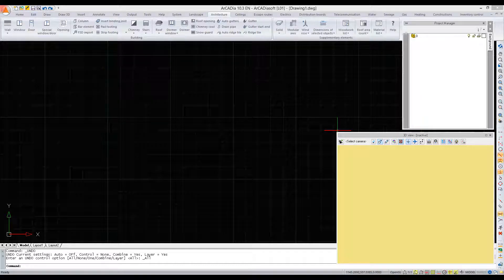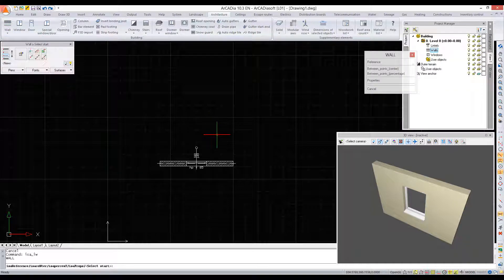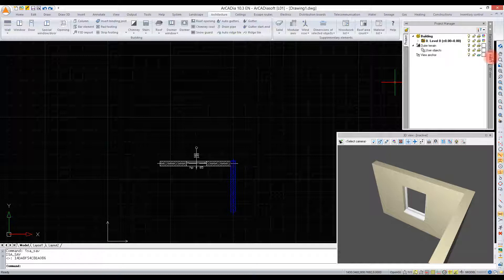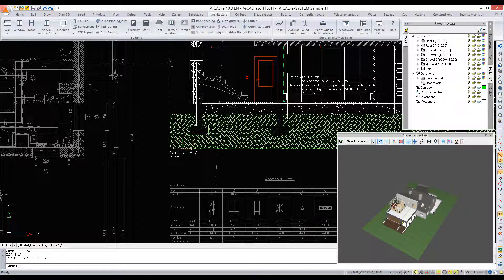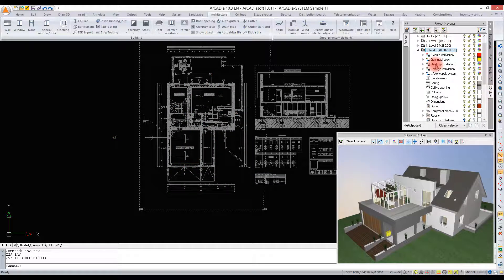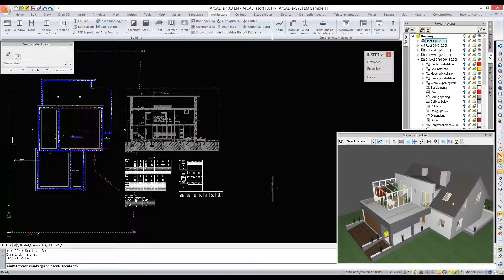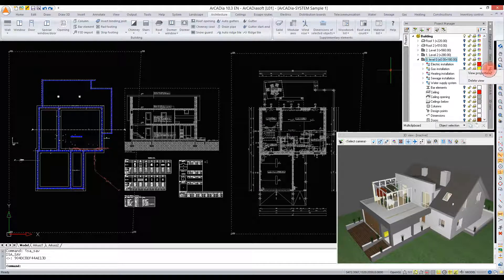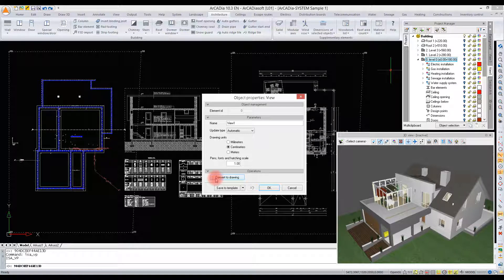ArCADia Softwares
ArCADia Software's - Starting a new Project